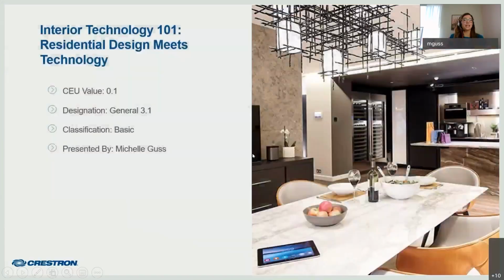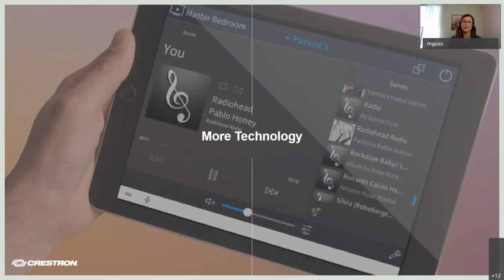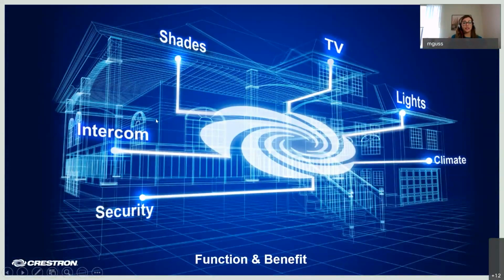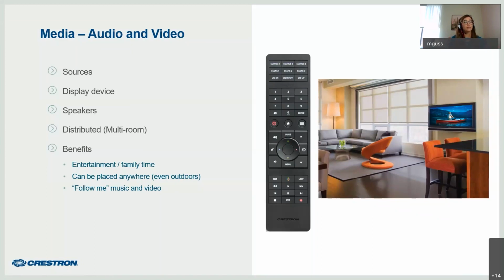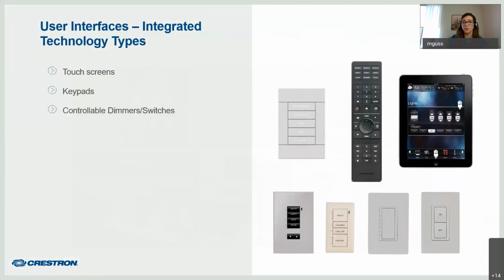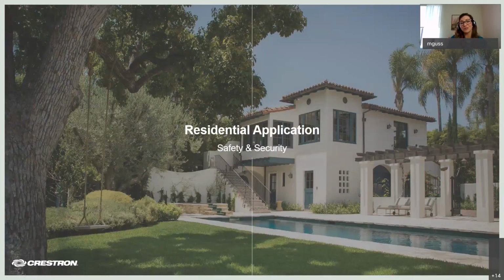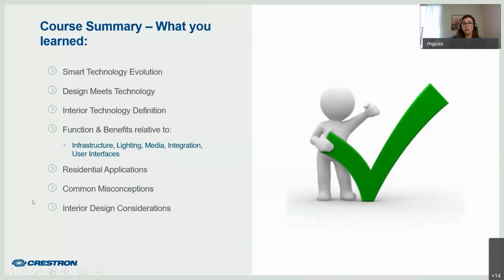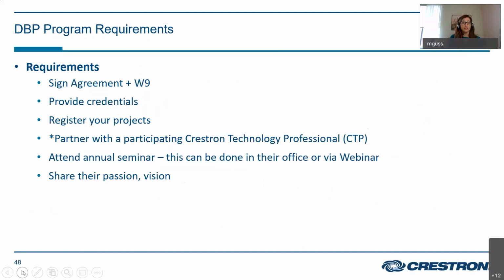Boca Tech Talks - Webinar Recording - Interior Technology 101 Residential Design Meets Technology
This CEU Course was developed by Crestron and presented by Michelle Guss, Director of Business Development at Crestron.

The credit for this webinar has already been given out. If you are looking for CEU Courses, then check out our exclusive CEU Course - Home Technology Experience - A Tour of the BTA Design Center.

Course Description:
Crestron’s CEU course hosted by BTA brings to you Michelle Guss, Director of Business Development at Crestron. Michelle will be going through Indoor Residential technology 101, a course designed to show the incorporation of popular technology into the spaces you design. Inspiring you to expand your practice by weaving technology into your designs, without needing an expert.

Does the thought of incorporating popular technologies such as the iPad® tablet, motorized shades, lighting control, and security systems seem overwhelming? In this fast paced course you’ll learn about the latest interior technology and how it shapes the spaces you design. You will get inspiration for how you can expand the breadth of your practice by incorporating technology into your designs without needing to be a technology expert.

Host: Jeff Galea, Founder and CEO of Boca Tech and Automation.

Instructor: Michelle Guss, former Director of Business Development at Crestron. Today, Michelle is the Vice President, Hospitality at Crestron.